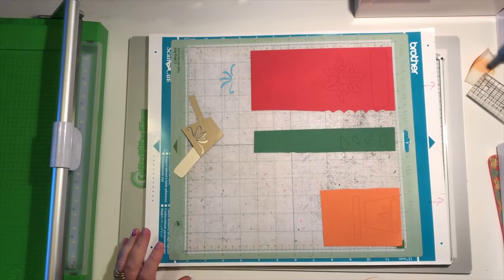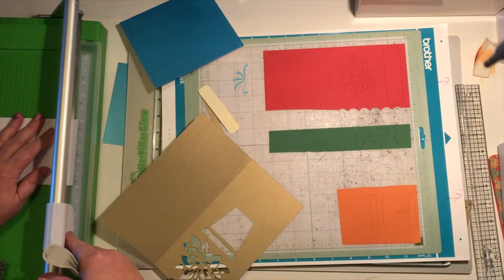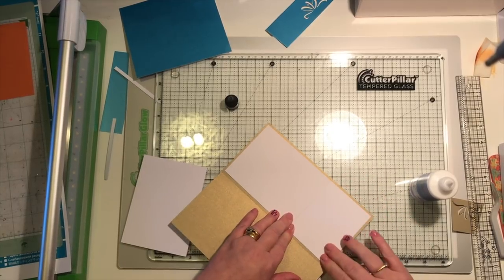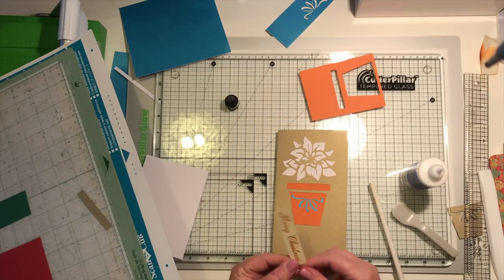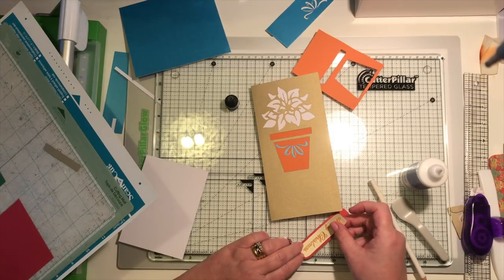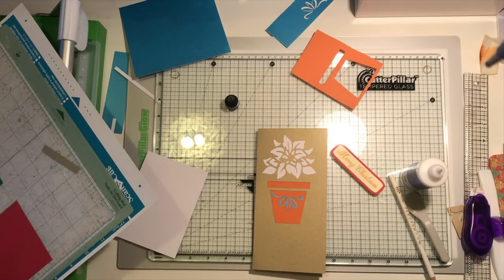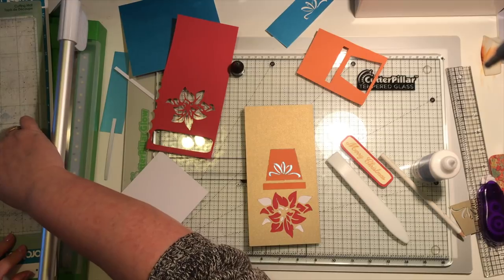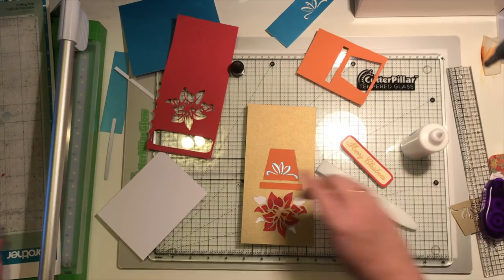brother scan n cut tutorials 1st day of Christmas assembly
This shows you one way that you can use the file that I created on scan n cut canvas software.
I hope that you will enjoy this video and leave me comments below to tell me how your Christmas preparations are going.
I'll be back with you soon love Beverleigh 10 xx